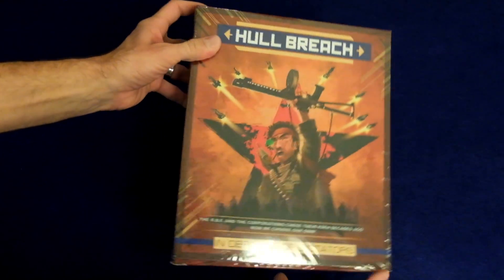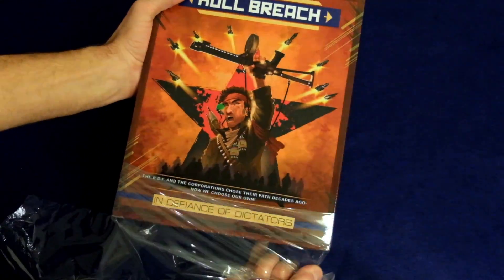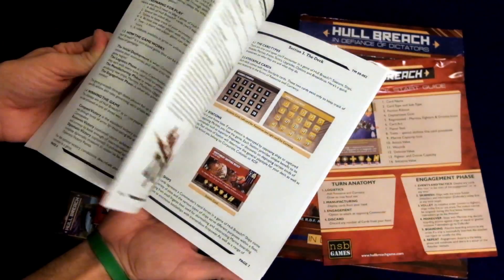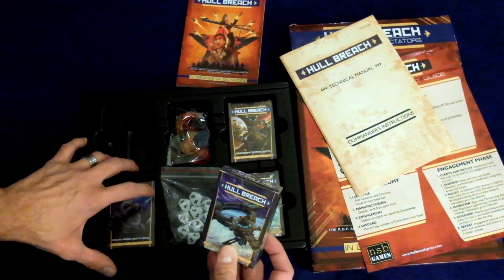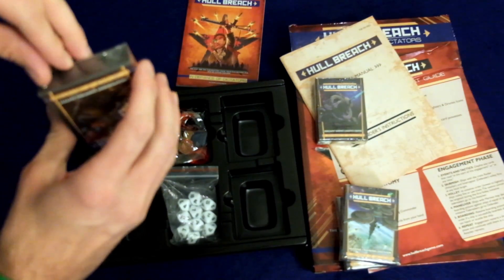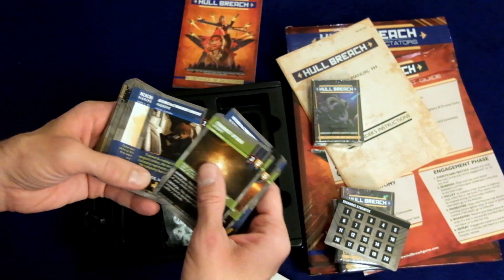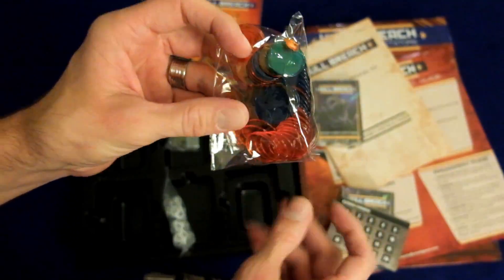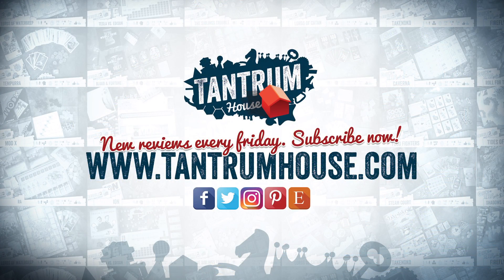Hull Breach Unboxing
Today we unpack Hull Breach: In Defiance of Dictators. It's the third edition stand-alone in a 3-game-set of space combat card games. Keep an eye out for our review next season. Until then, enjoy our peek at the components.